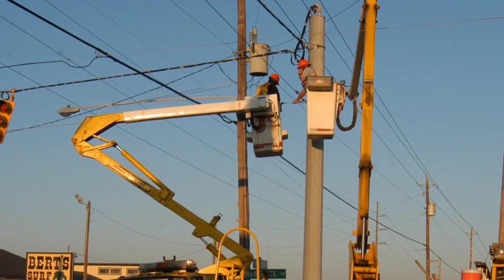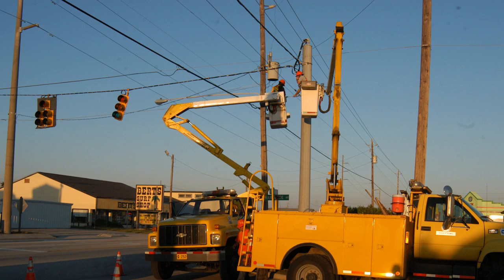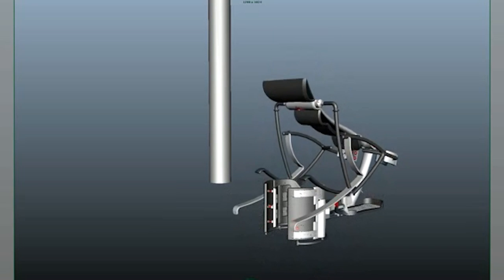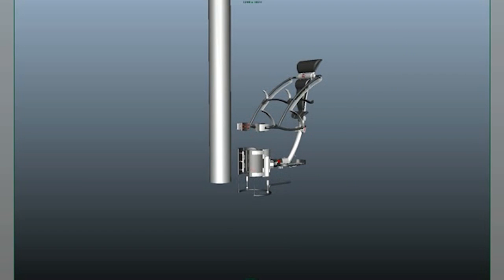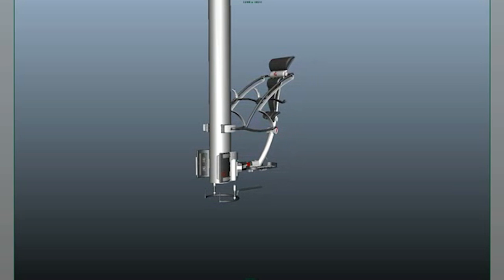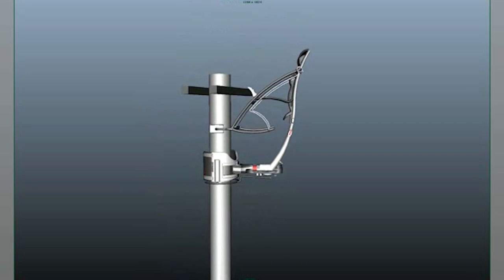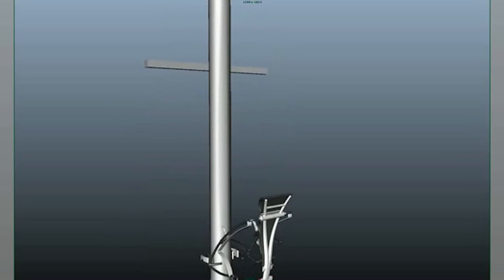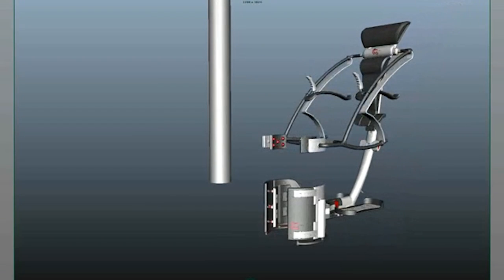Crawl concept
Crawl is Australian student Kieran John's entry in the 2012 John Dyson Awards for young inventors. The concept is a pneumatically powered motorized platform designed to improve the efficiency of overhead power line installation and servicing.